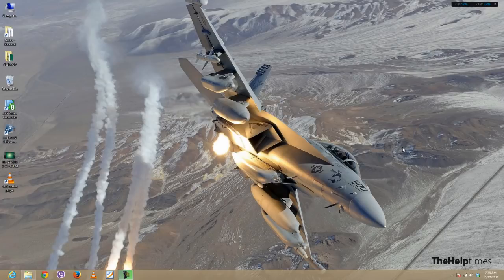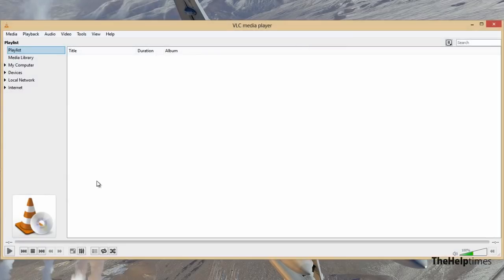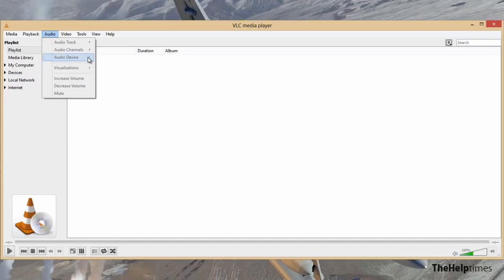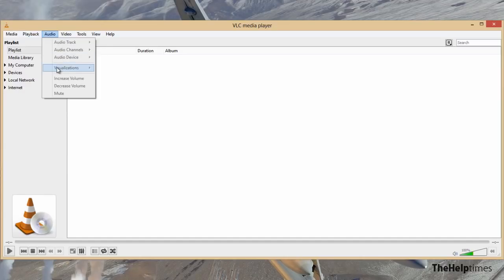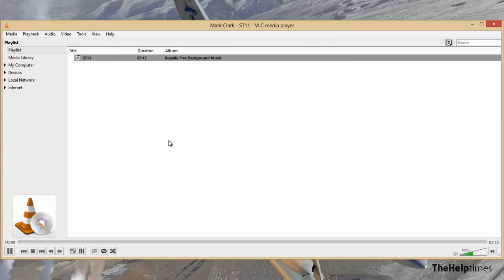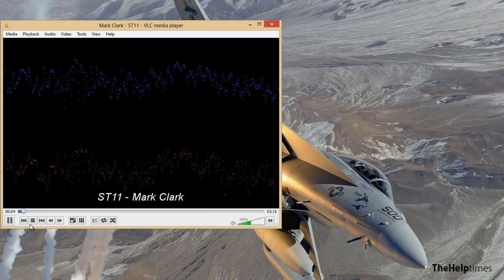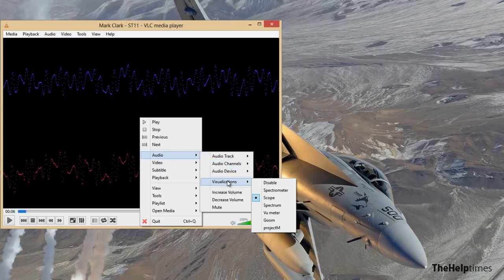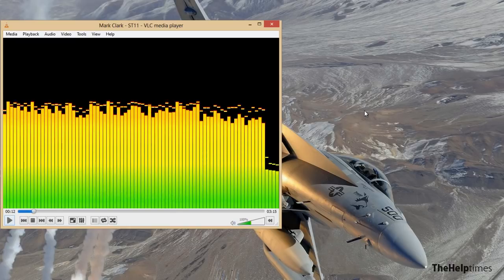VLC Visualizations Tutorial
Description: Tutorial on Vlc media player visualizations and how to enable them, and why vlc thats becuase VLC media player has now become one of the most popular media player ever, everyday more and more people have started using VLC meida player because of its three qualities.
Social Media Links#
Favouriting/Liking is MUCH appreciated and helps us out a lot! Thank you!